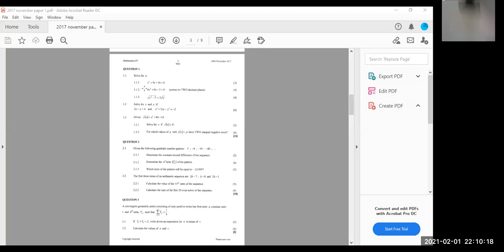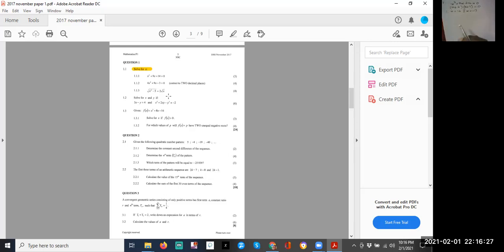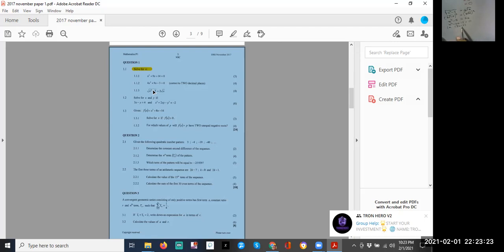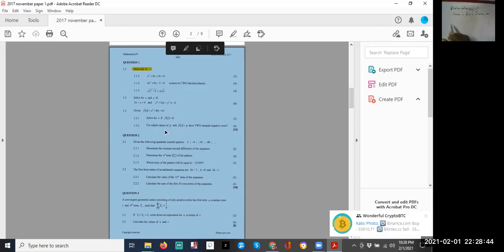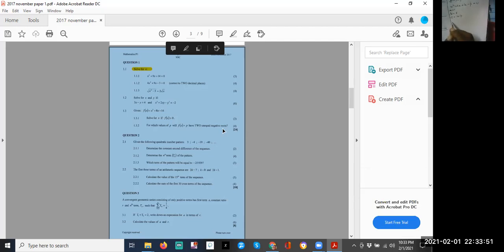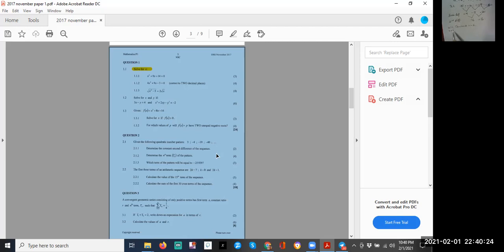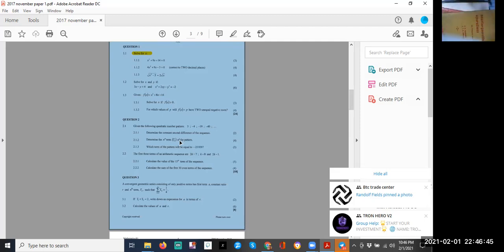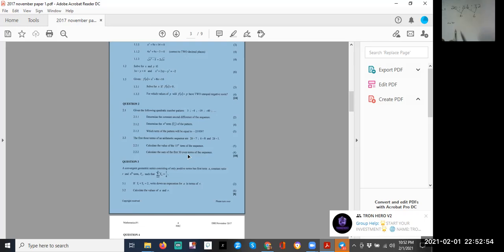Pure Mathematics Grade 12 November 2017 Question 1 and 2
This video is the introduction of Dups De Genius to all the learners in Grade12 around South Africa. The Fourth Industrial Revolution is here and is really changing the World. Let us be the Agents of Change for the betterment of OUR children's Tomorrows.